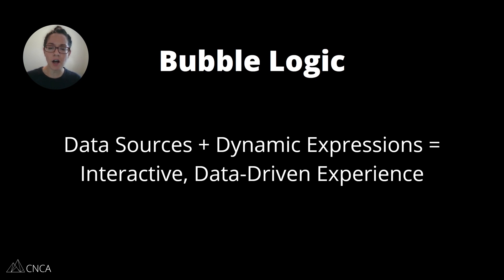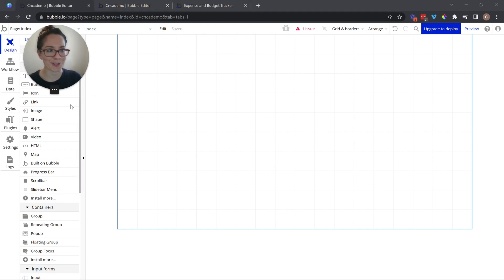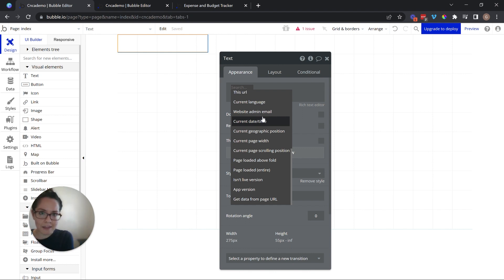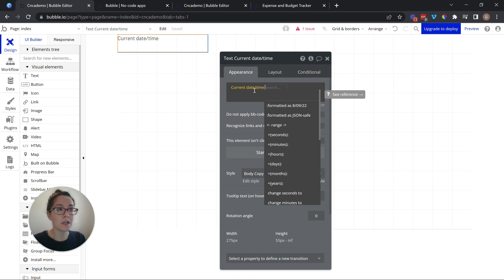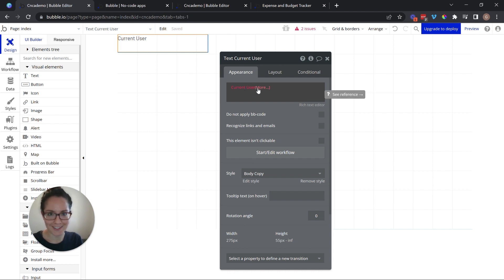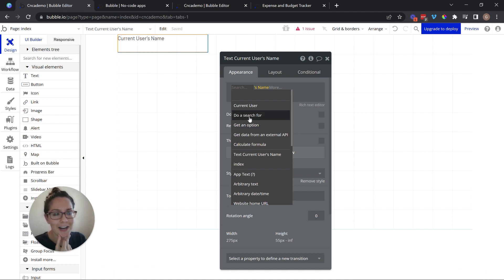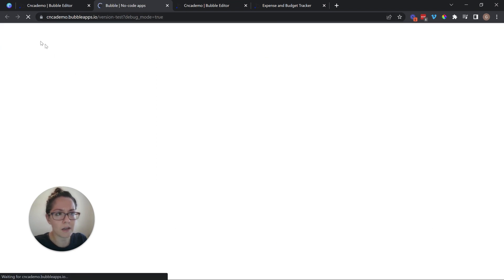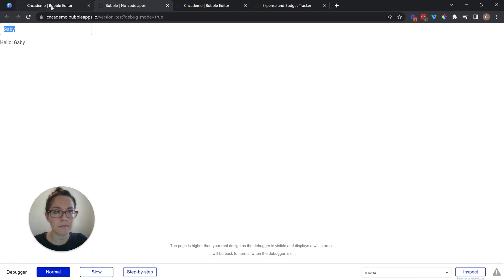A Beginner's Guide to Data Sources in Bubble.io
Most Bubble.io apps are highly dynamic and allow users to work with data from a variety of sources. From a custom database to 3rd party integrations, you can mix and match the content your users interact with in many ways. Get to know how dynamic data sources work in this video to create rich experiences for your users!